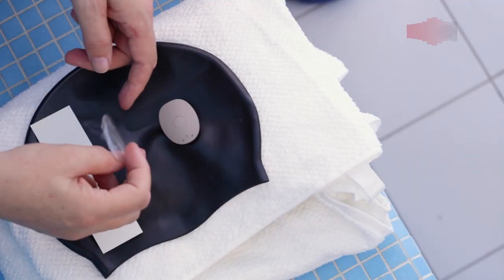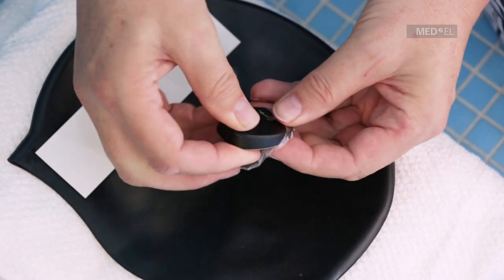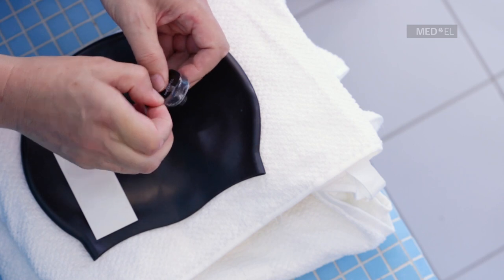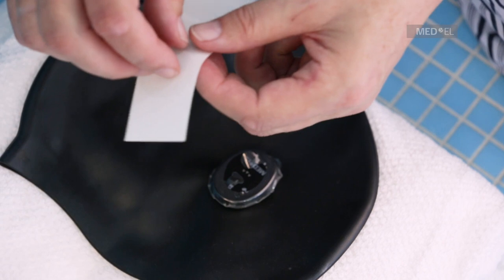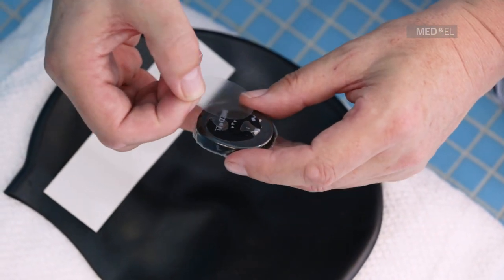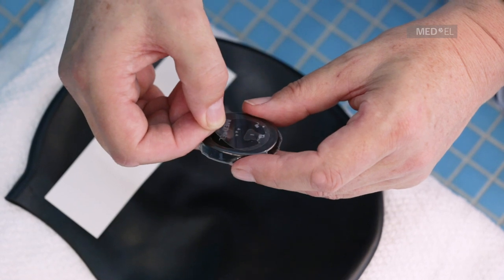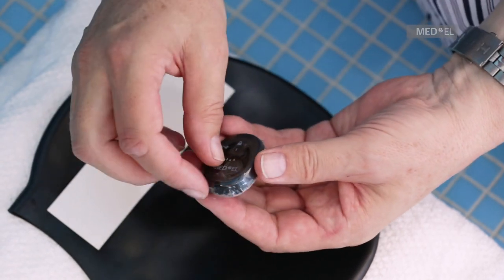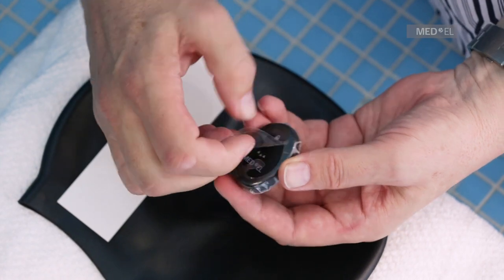RONDO 2 Hands-On: Attaching WaterWear | MED-EL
With RONDO 2, you can dive right in! See how to attach the waterproof WaterWear covers, and protect your RONDO 2 in the pool or at the beach.